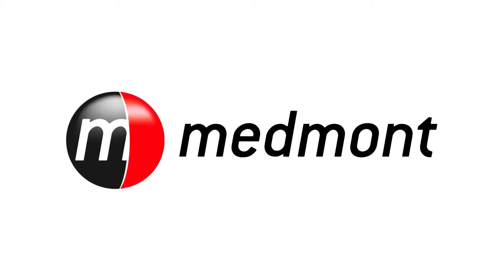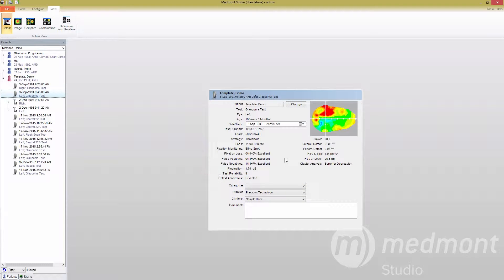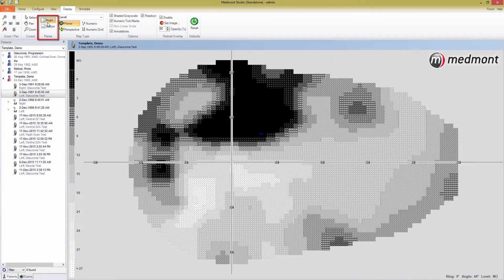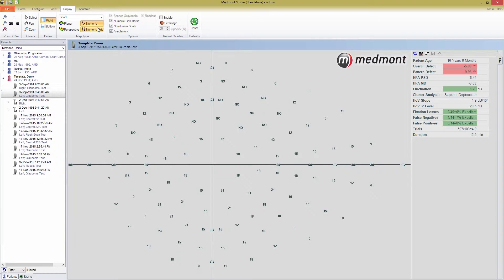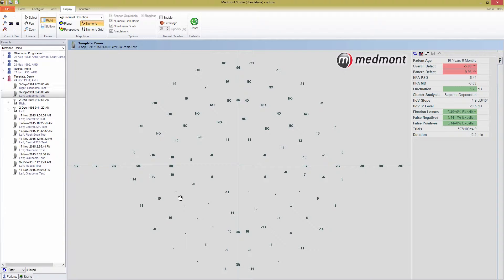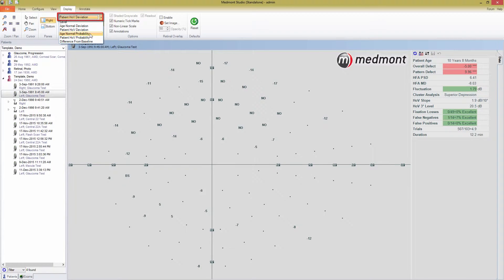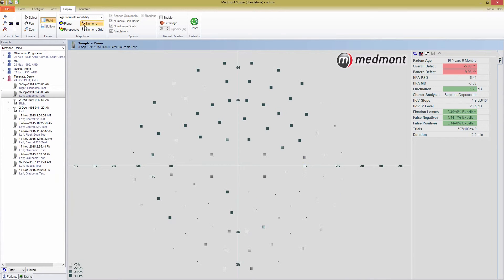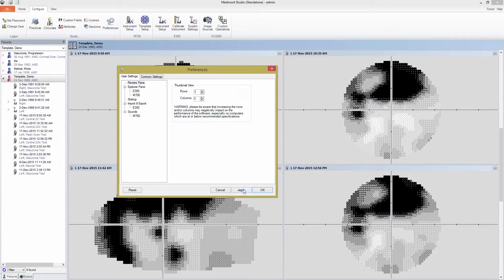M700 Tutorial 5 | Displaying data (Studio 6)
This tutorial shows how to display the results of your visual field exam. It  discuss the view and the display tabs, various outputs for displaying data and how to best visualize your Perimetry results.